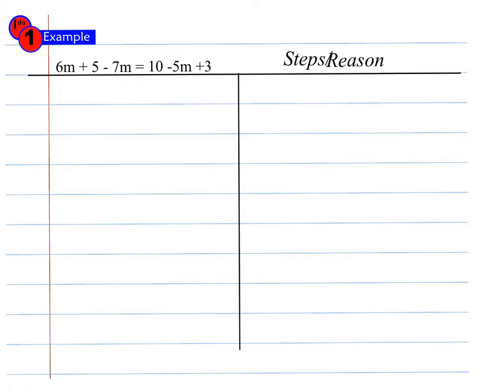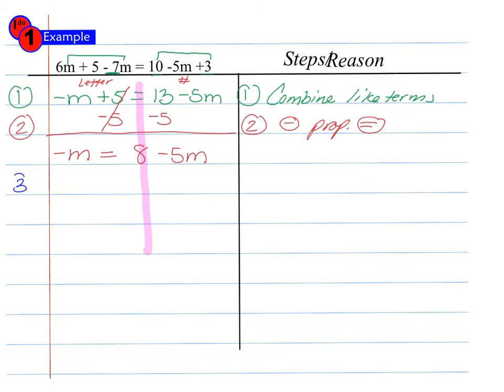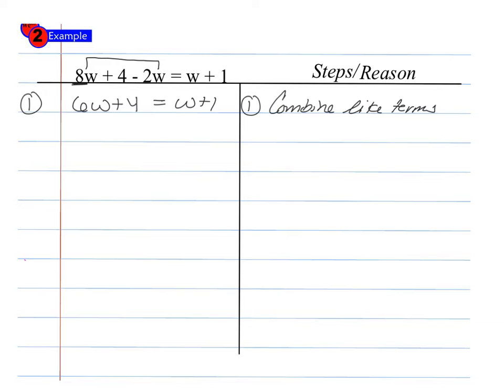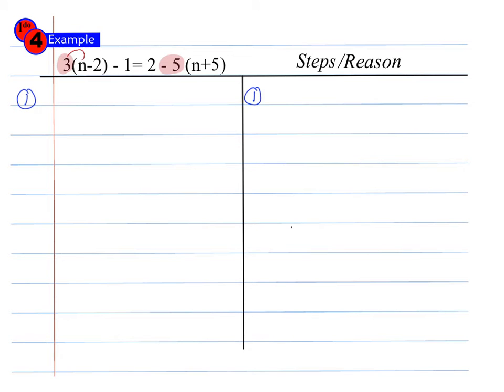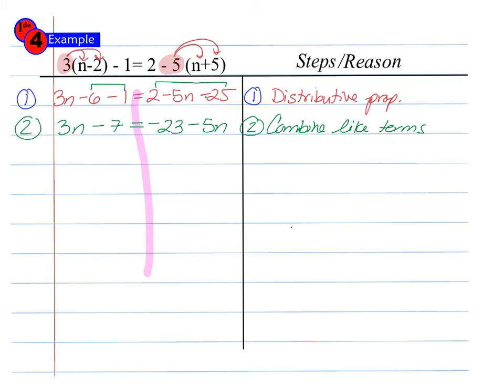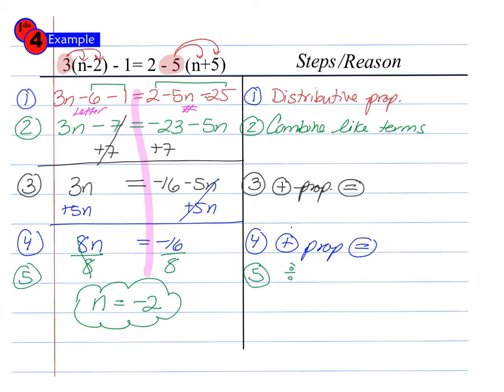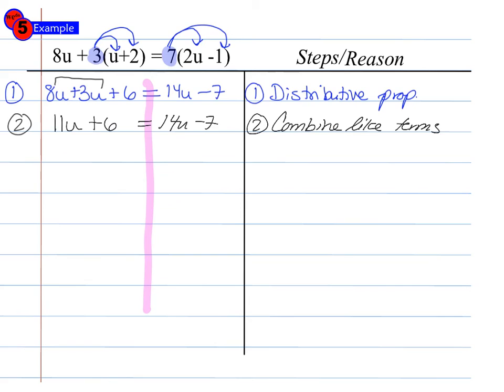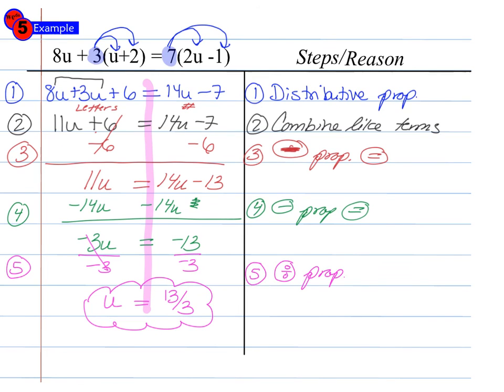Untit 1 Milti step eqn variables both sides